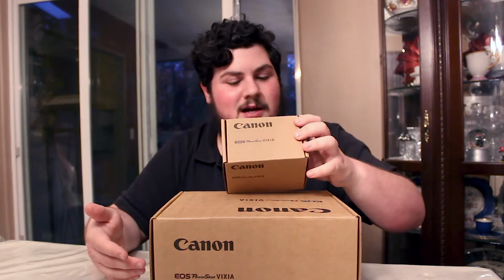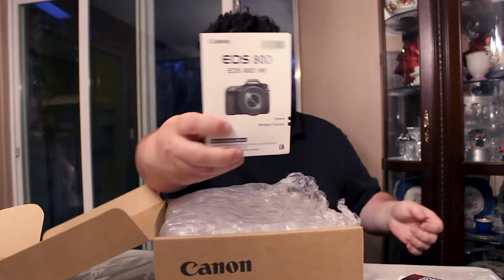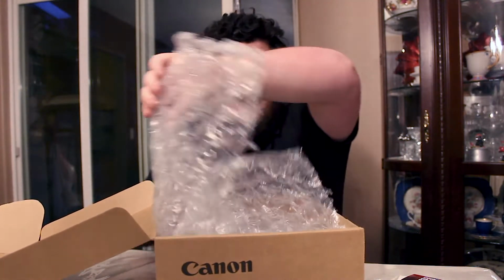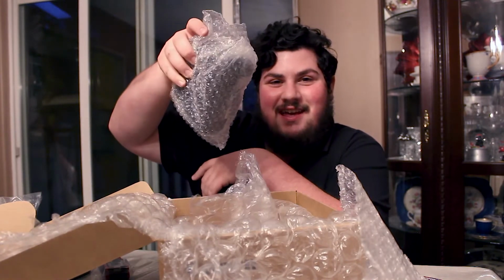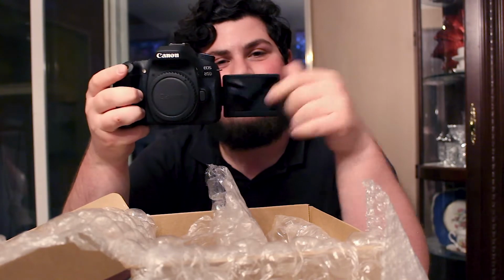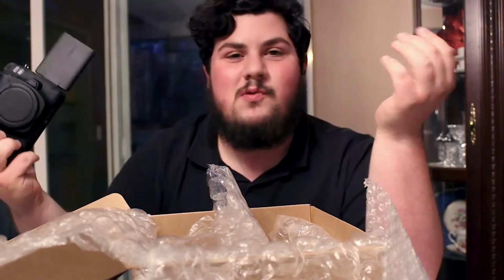Unboxing the 80D: Shooting the Worlds Rarest Bugatti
Today I unbox my brand new (slightly refurbished) canon 80d. I go over my thoughts and opinions on the upgrade and take it to one of the biggest car shows in Southern California. We explore the HRE wheel factory and check out some insane hypercars including a one of one Bugatti Vision GT concept.